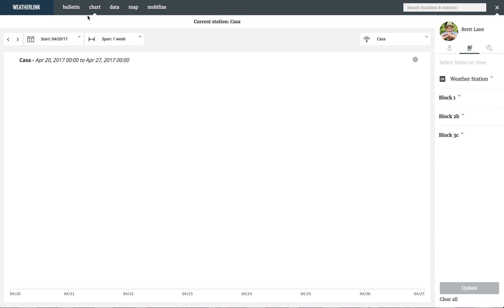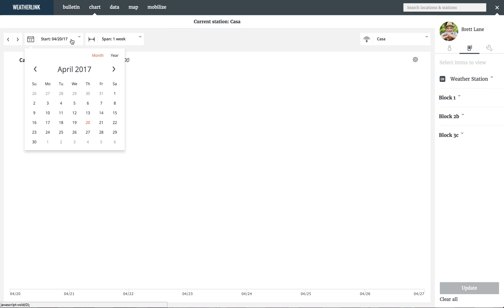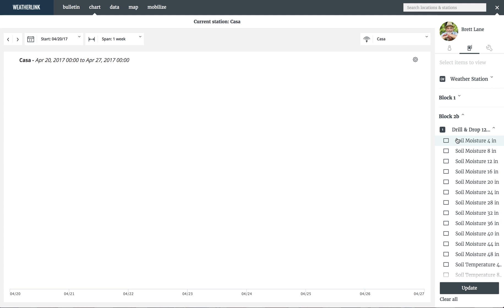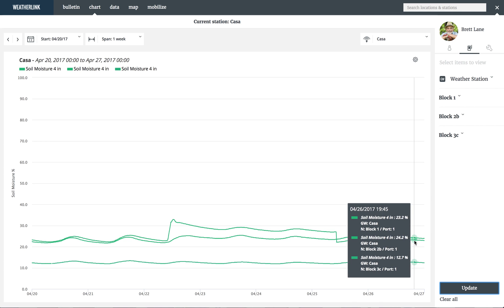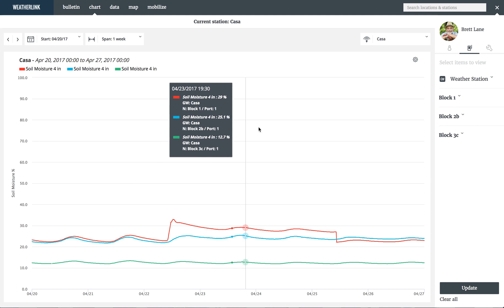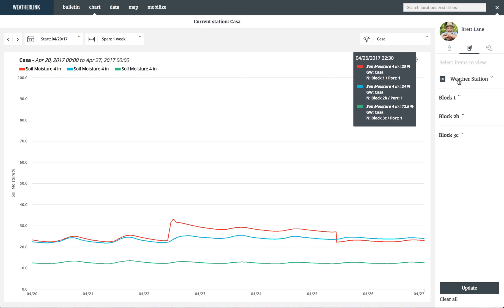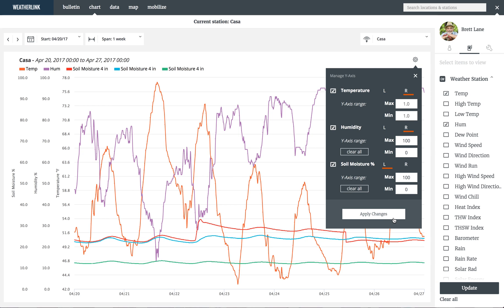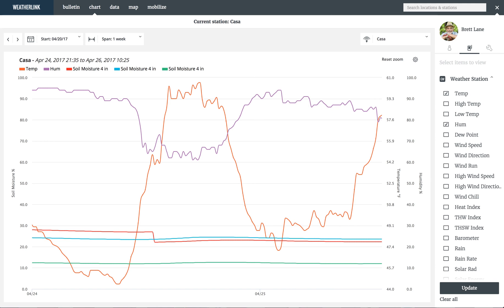Visualize EnviroMonitor Sensor Data with a Custom Chart on WeatherLink.com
Visualize any combination of environmental data with a customizable WeatherLink chart. View years of data or zoom into a single day. Add/change the sensors and data reported on the chart based on your needs.